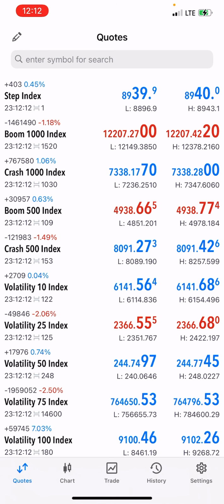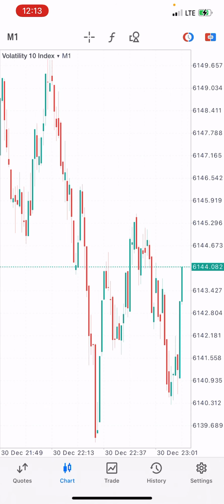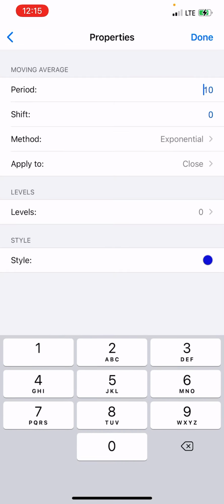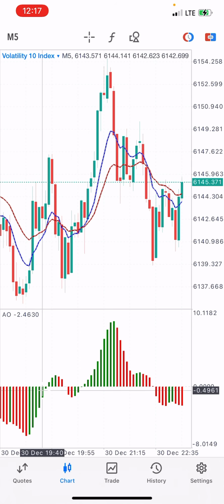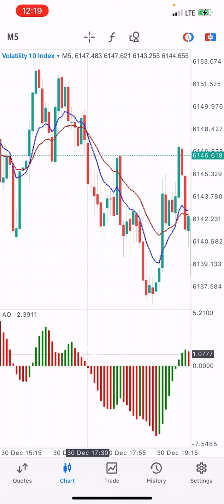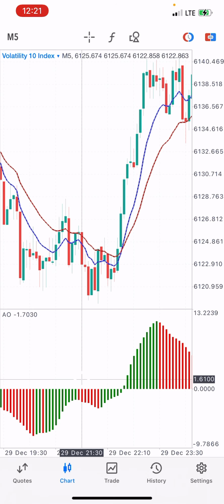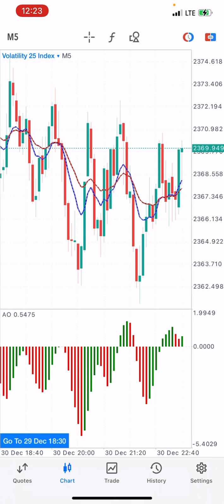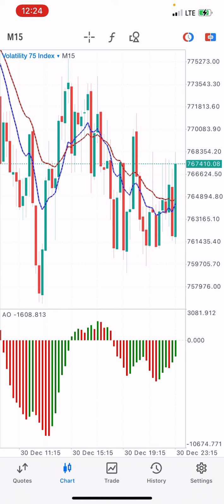How to trade all Volatility index successfully. Best strategy for Vix75, Vix10, Vix25, Vix50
Watch our trading strategies:
Crash and boom strategy
Step index most powerful strategy